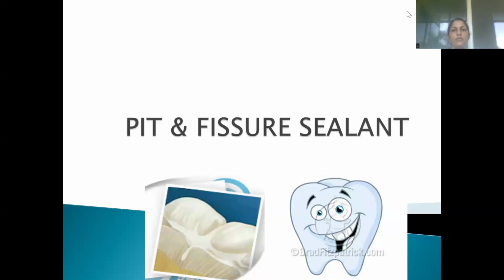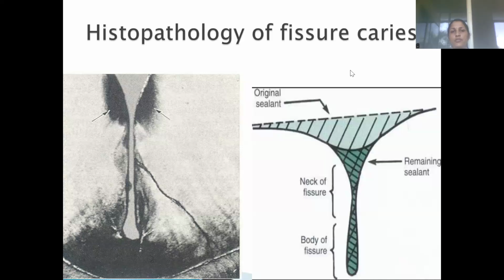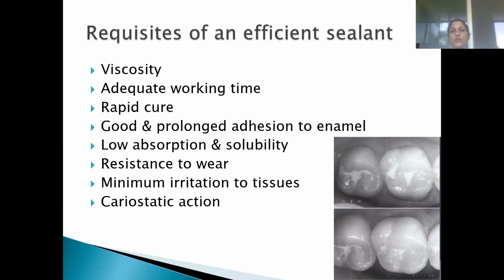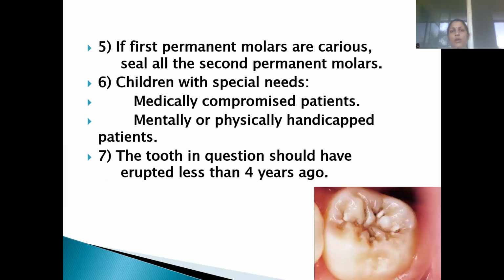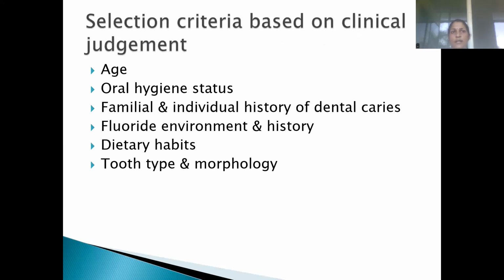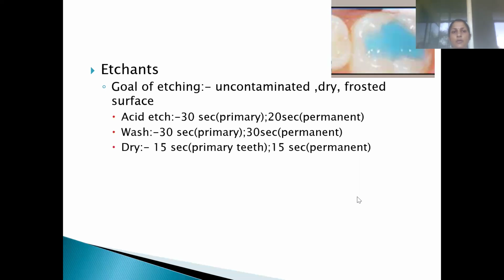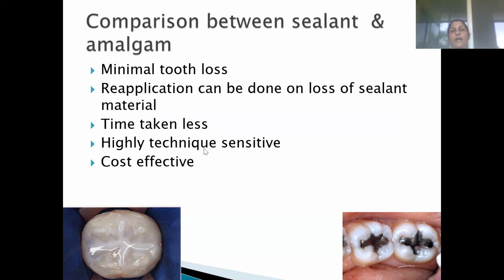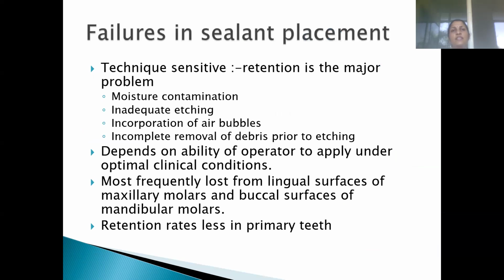PIT & FISSURE SEALENTS